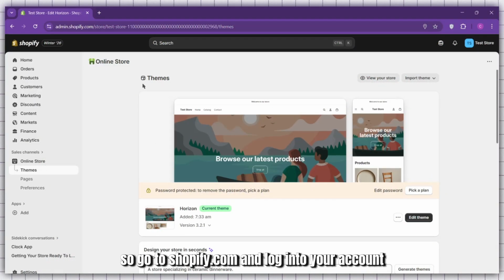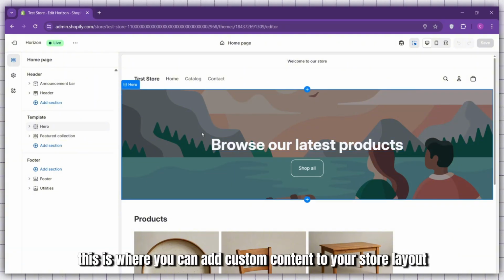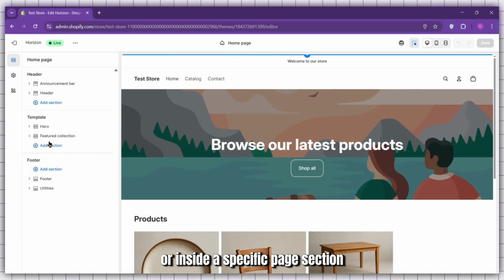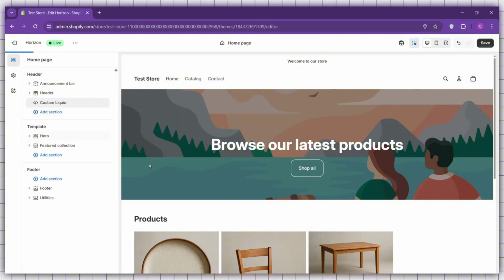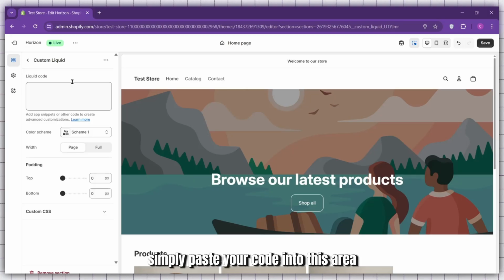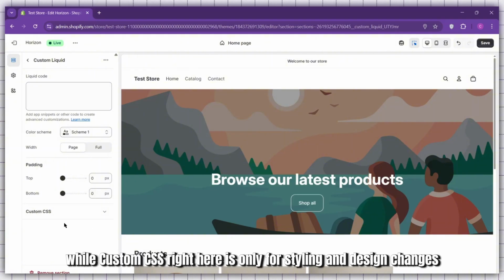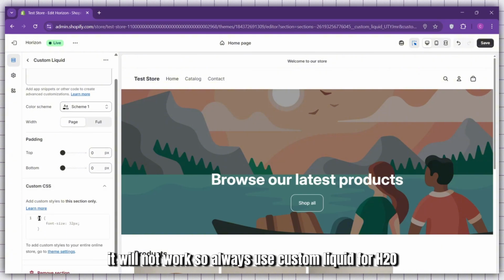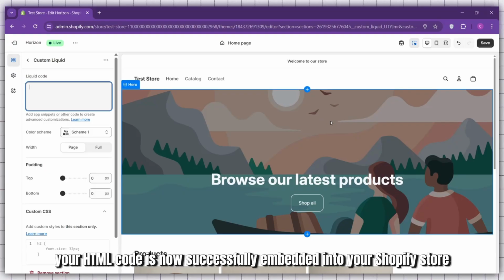How To Embed HTML Code To Shopify Store (2026 Guide)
Learn how to embed HTML code directly into your Shopify store with this easy-to-follow tutorial. Discover the benefits of customizing your store with HTML, including enhanced functionality and personalized design. By embedding HTML code, you can take your Shopify store to the next level, improving user experience and driving sales. Find out how to seamlessly integrate HTML code into your store's theme, creating a unique and engaging shopping environment for your customers. With this step-by-step guide, you'll be able to embed HTML code like a pro, giving your store a competitive edge in the e-commerce market.